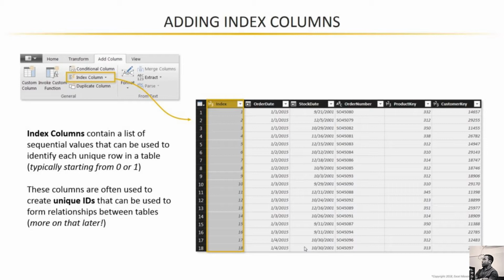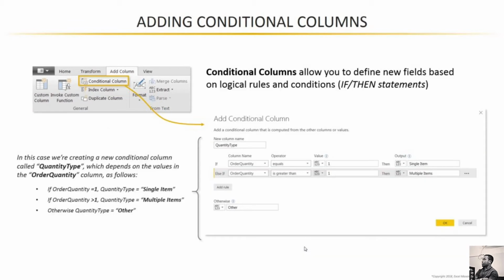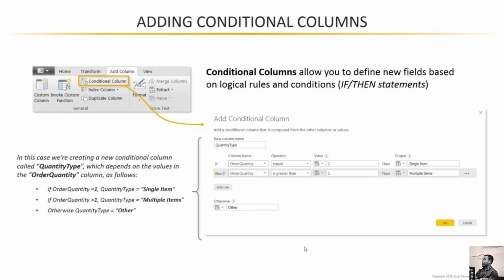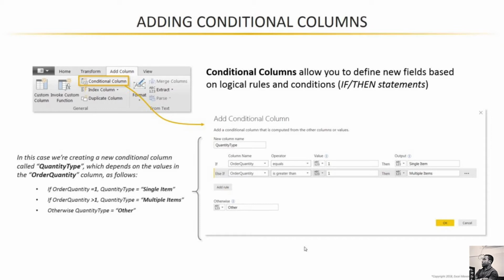Power Bi - Adding index Columns | Connecting And Shaping Data Using Microsoft Power BI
THIS EPISODE DEMONSTRATES HOW TO SHAPE DATA IN MICROSOFT POWER BI USING COLUMN INDEXING